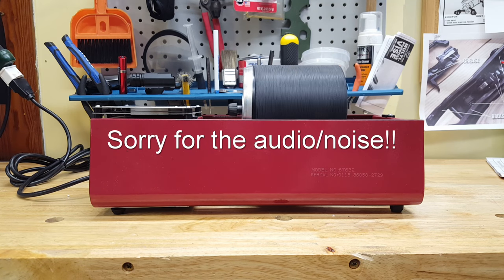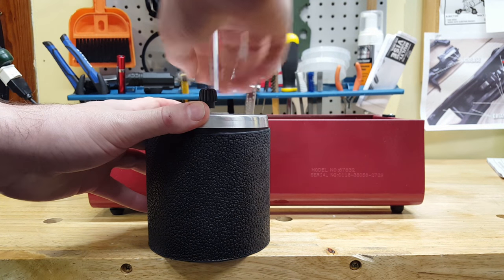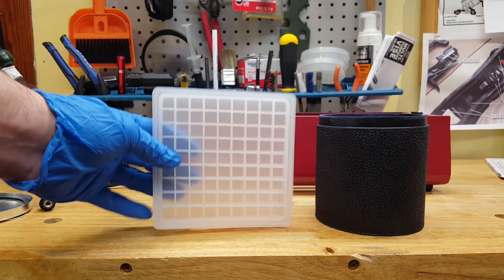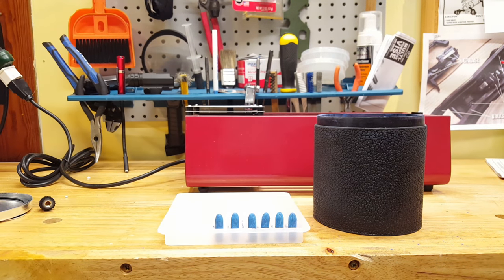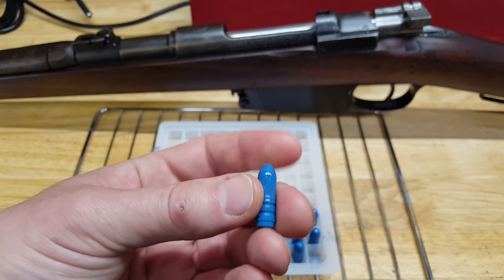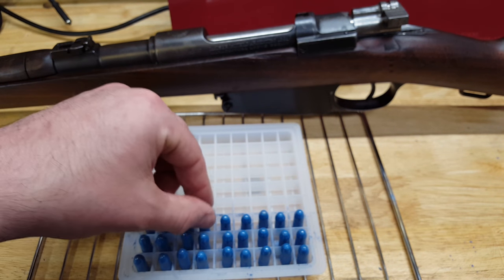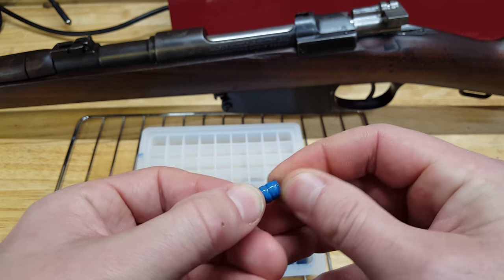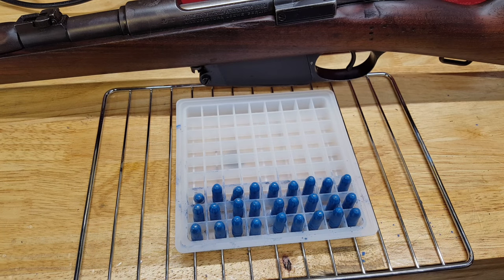Powder Coating Bullets: HF Tumbler and Silicone Ice Cube Trays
Here I discuss my adventures using rock tumblers for powder coating cast bullets, and show some results of baking them on a silicone ice cube tray.